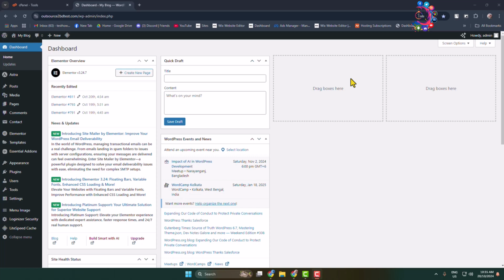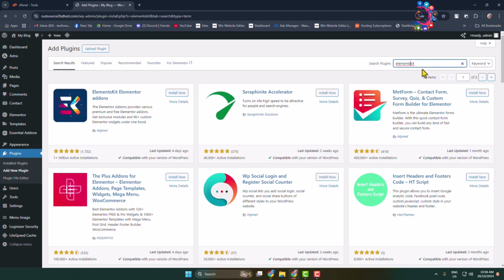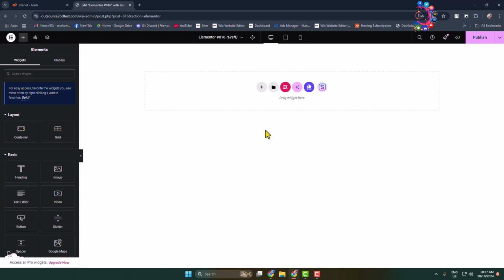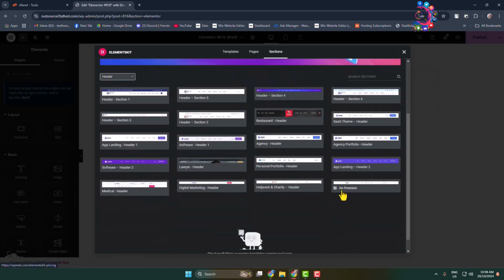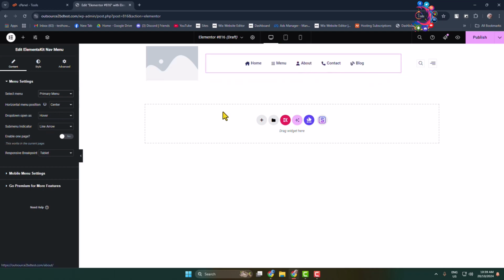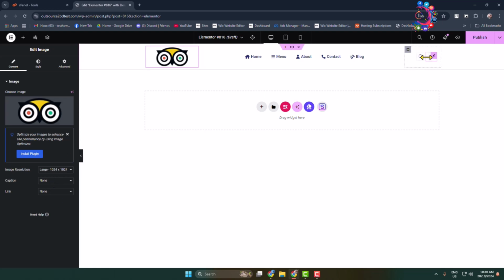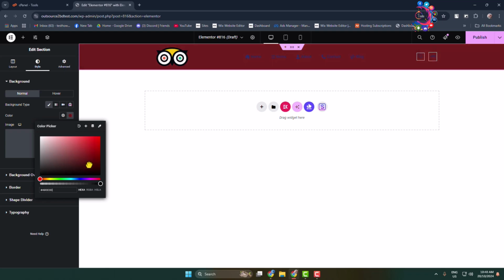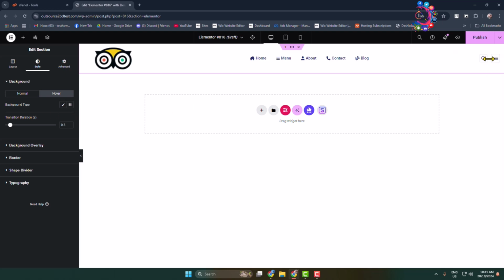How to create menu in elementor (2026)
Learn how to create an interactive navigation menu for WordPress using Elementor. Step-by-step guide for beginners and pros alike.